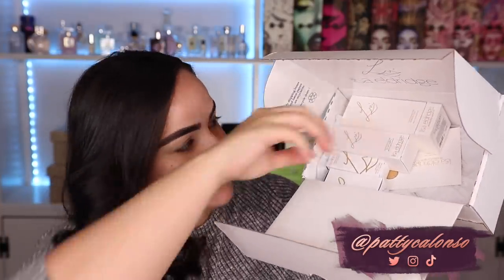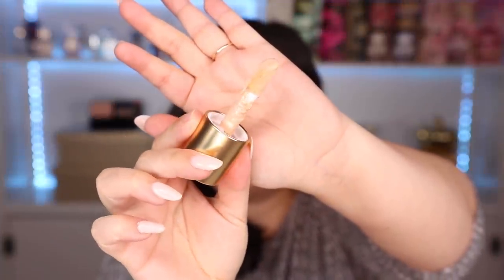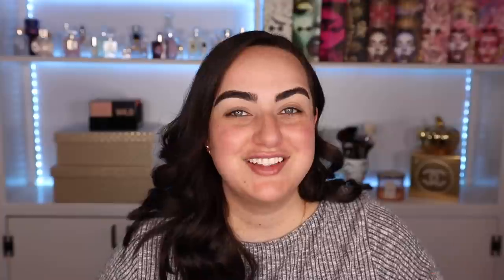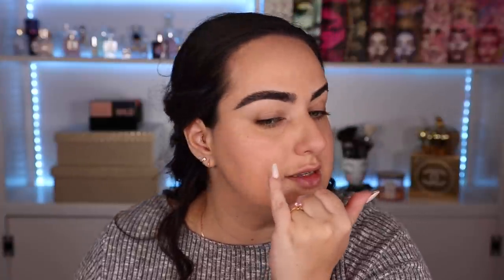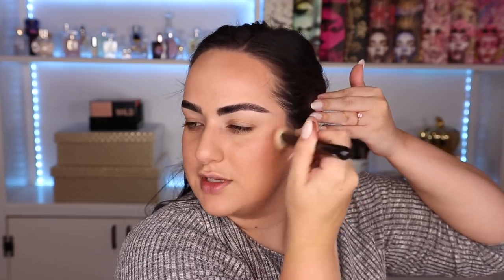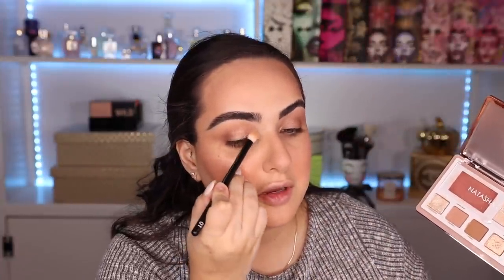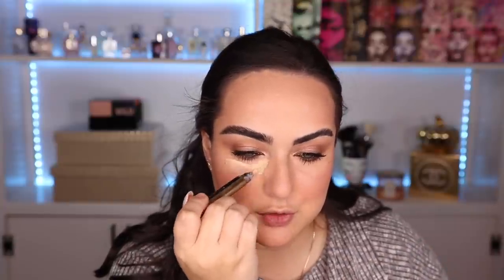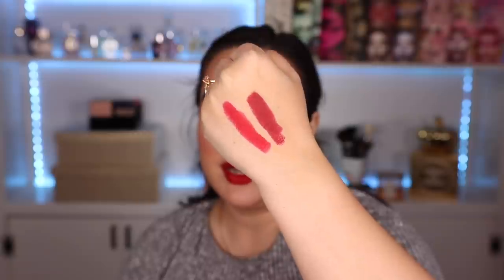LISA ELDRIDGE TRY-ON MAKEUP HAUL & THE HUNT FOR THE PERFECT RED LIP!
Finally got my full size of the Lisa Eldridge Foundation and I had to add a few extra things to my cart! @LisaEldridge has the best red lipsticks!
BROWS 👇🏼
ABH Brow Freeze
Charlotte's Brow Cheat
EYES 👇🏼
Natasha Glam Face & Eyes
Chanel Eyeliner (15)
Pat McGrath Mascara
COMPLEXION👇🏼
Magic Cream
Magic Eye Rescue
Magic Corrector (M)
YSL Full Cover Concealer (2)
Pat McGrath Under Eye Powder
Gucci Bronzer
Tower 28 Blush: (magic hour)
Wayne Brushes (03)
BK Beauty 101 Brush BK Beauty CODE: PATTY10

✨My Skincare Routine:
Night